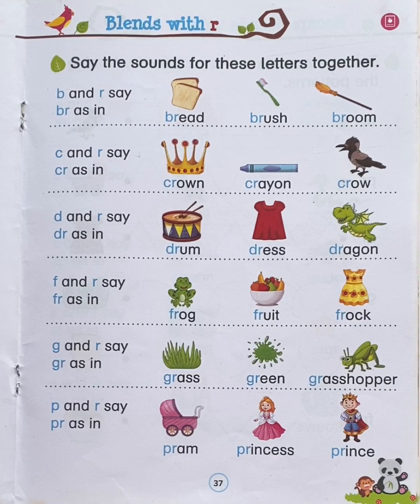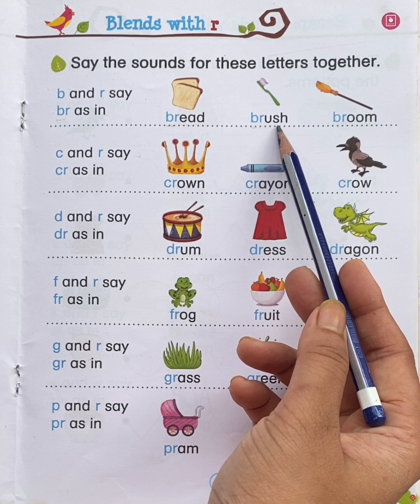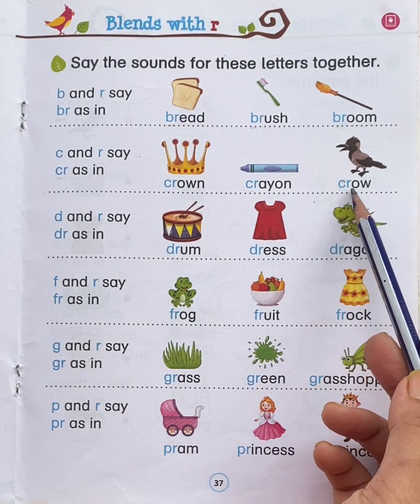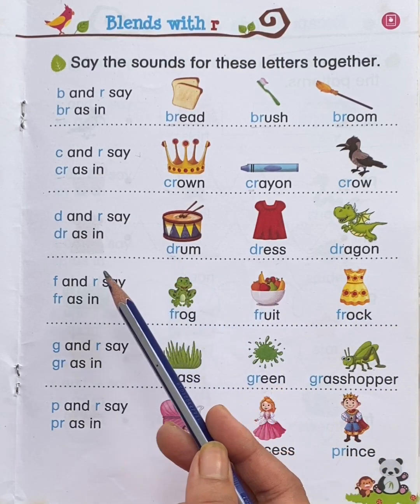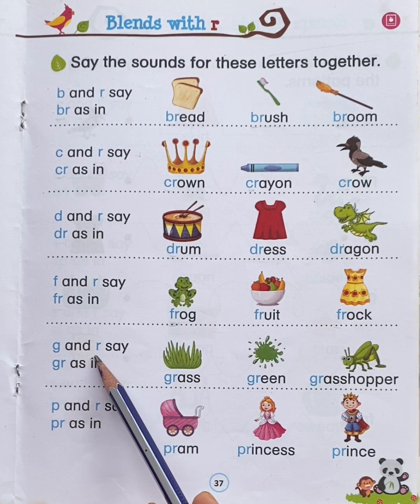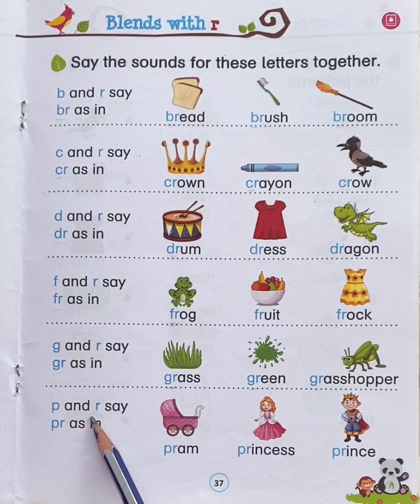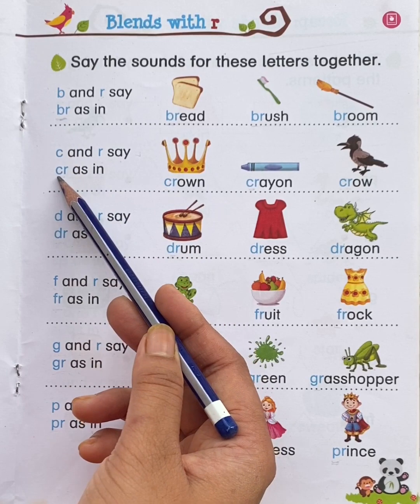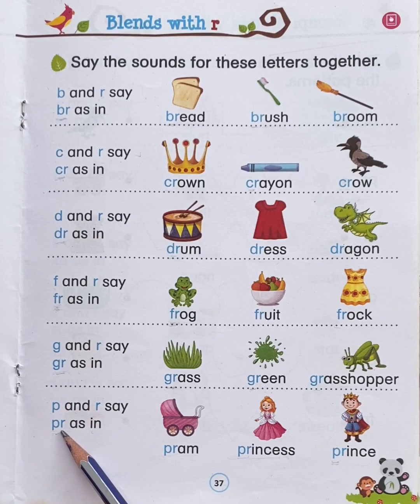UKG Phonics/Blends with r/br,cr,dr,fr,gr and pr